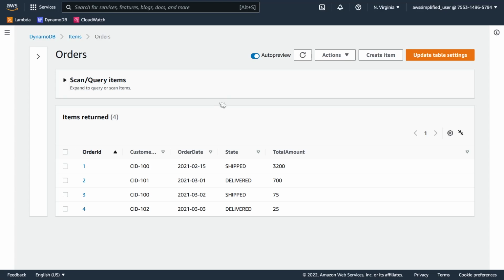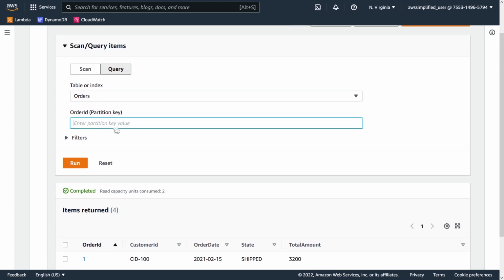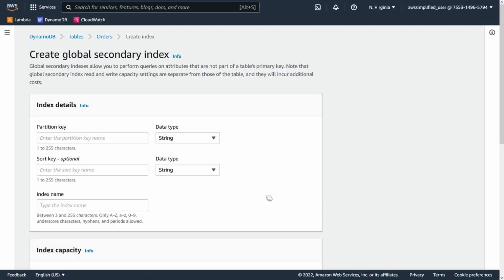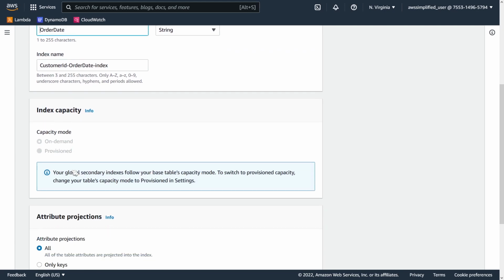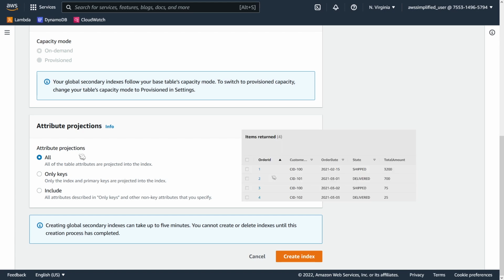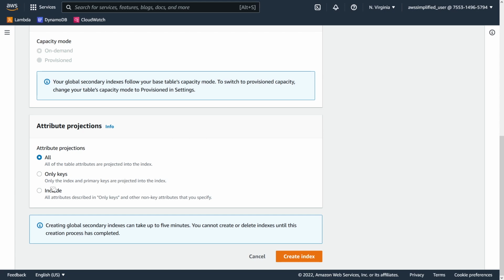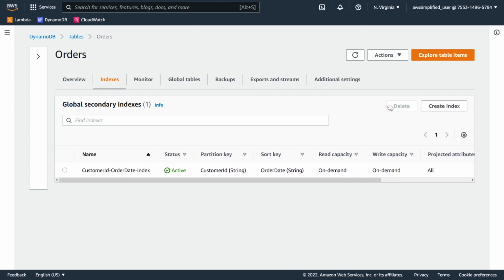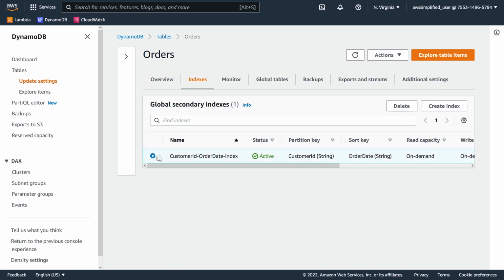What is a DynamoDB GSI and How to Create One?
In this video, I show you how to create a DynamoDB Global Secondary Index (or GSI for short). I also explain to you how GSI's work and how to query them through the AWS Console.

Working Effectively with Legacy Code